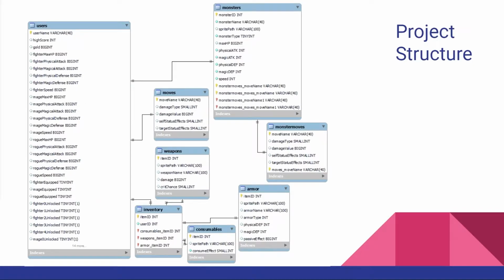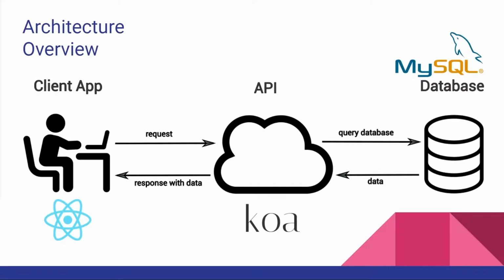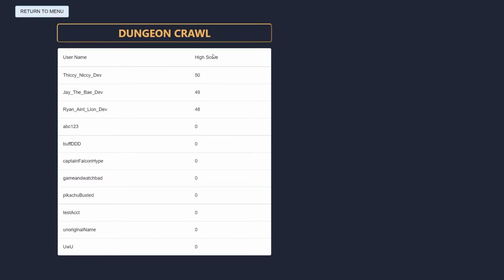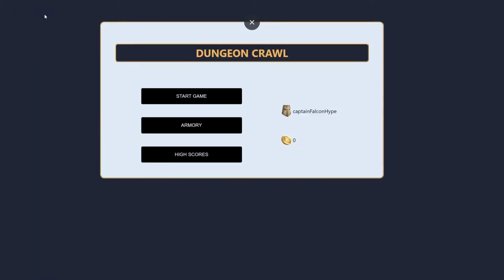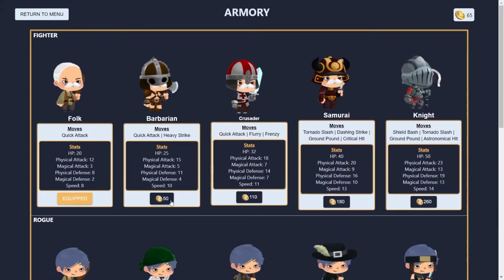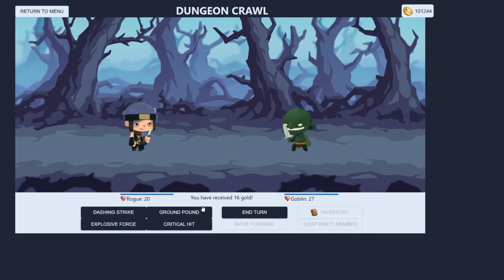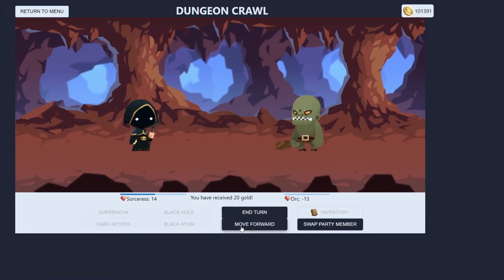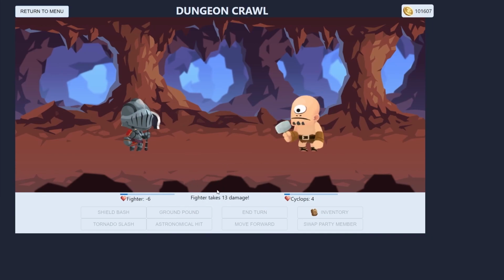Dungeon Crawler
Final Presentation for CS497 in Fall 2021
by Nick Ivanov, Jason Juarez, Ryan McAlpine